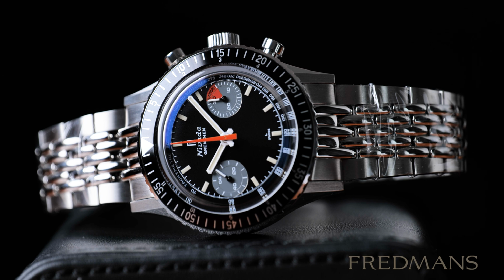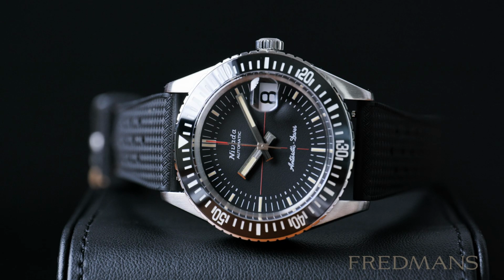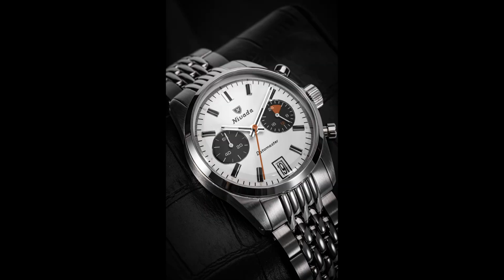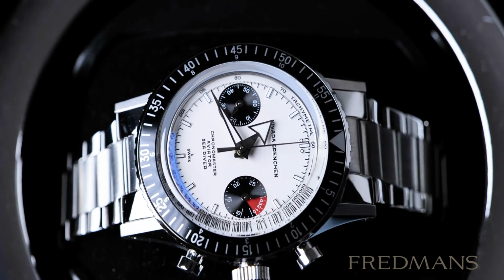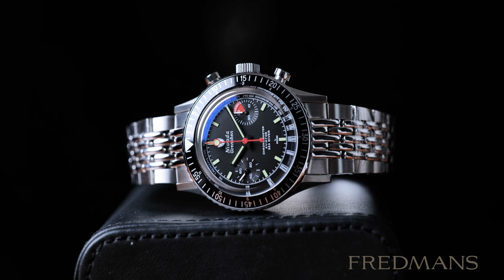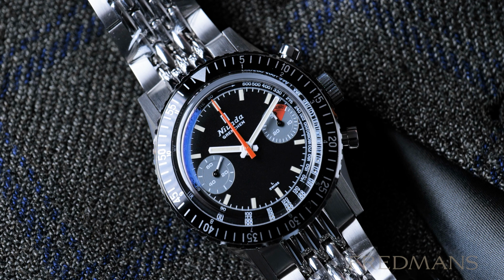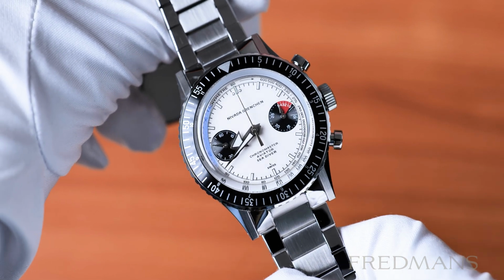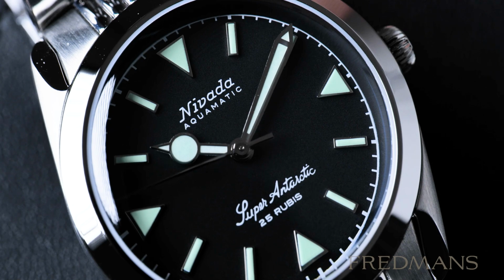Nivada Grenchen and The Chronomaster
Nivada Grenchen was founded in 1926 in Switzerland and has produced many different types of watches over the years and was quick to come out with functional models that did more than just tell the time.

The most famous collection from Nivada Grenchen is the Chronomaster but they have created many other interesting models which, like the Chronomaster, are revived from the past.

Here are some of our favorite Chronomaster models right now.

0:00 Intro and Short History Of Nivada Grenchen
3:34 The Chronomaster
4:13 Chronomaster Aviator Sea Diver "Lollipop"
6:12 Chronomaster Aviator Sea Diver Orange Boy SL
7:06 Chronomaster Aviator Sea Diver White Panda
9:02 Summary